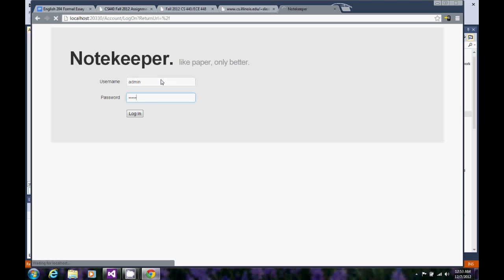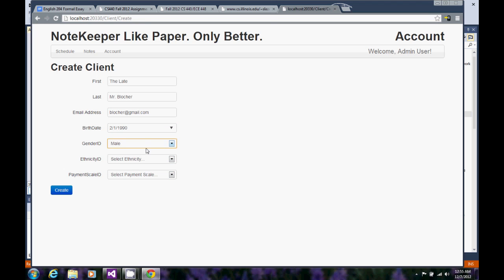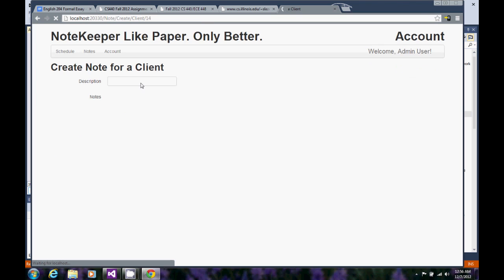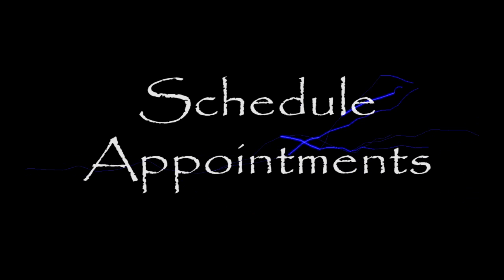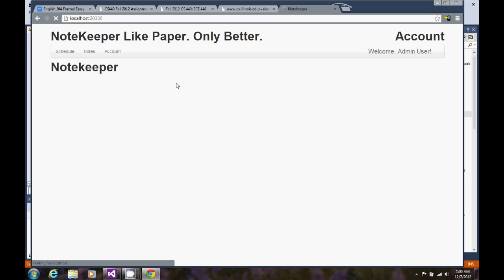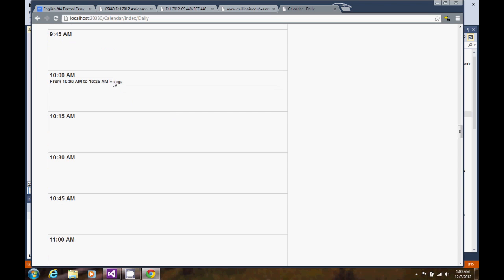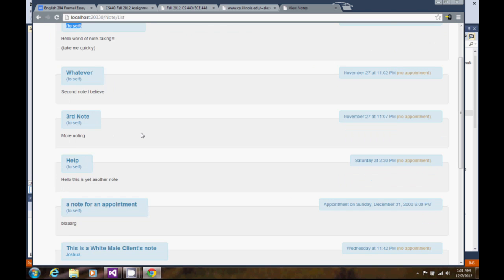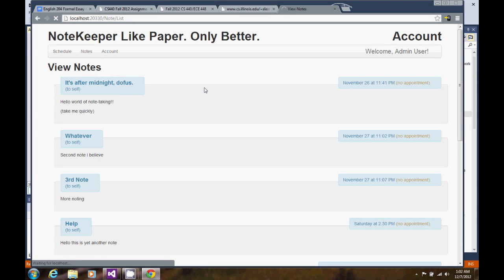University of Illinois at Urbana-Champaign - CS411- Fall 2012- NoteKeeper Demo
Video recorded by Josh Marner, Josh Ginsburg and edited by Angela Ding.